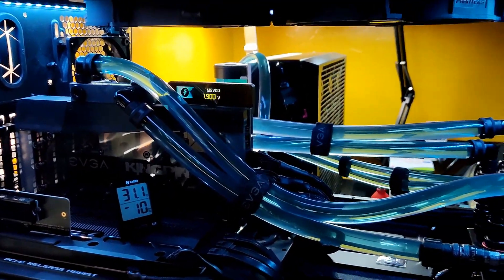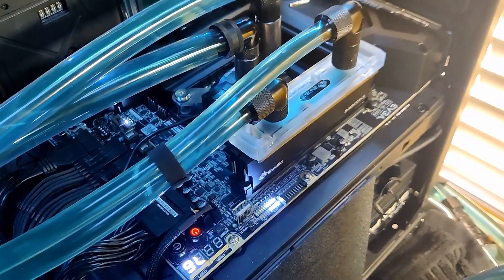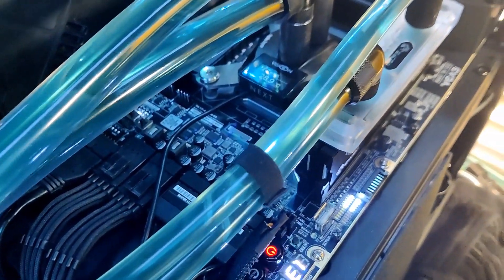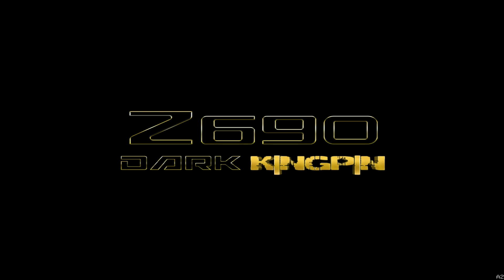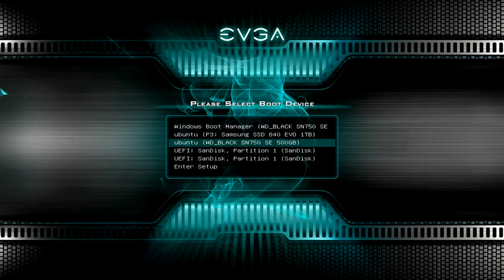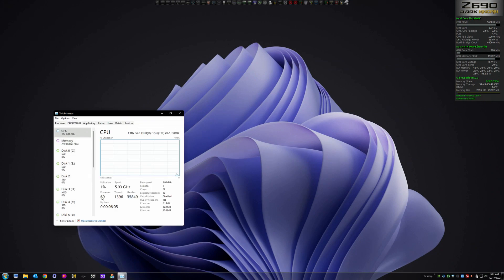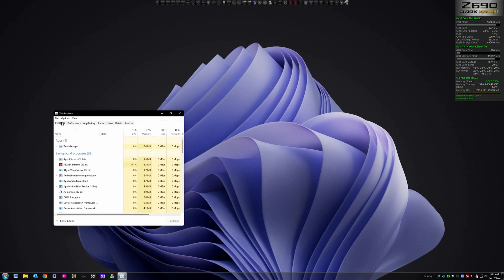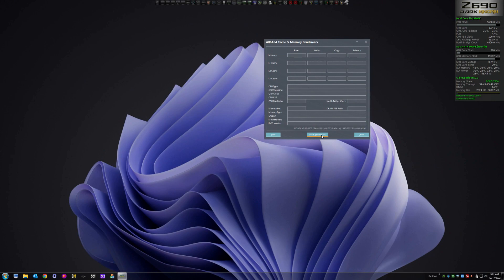Z690 Dark K|NGP|N - Hynix M-die Manual Overclocking to 7200 MT/s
If you found this video informative and would like to show your appreciation, you can use this